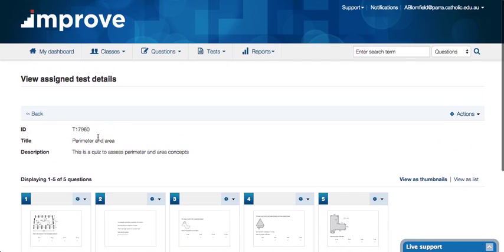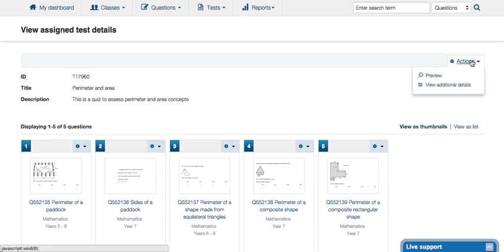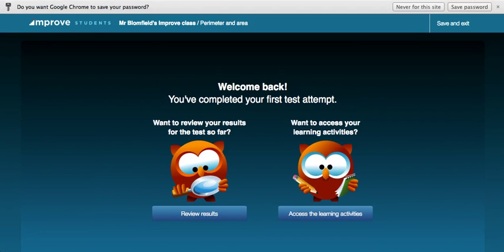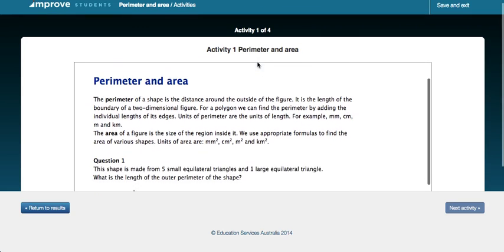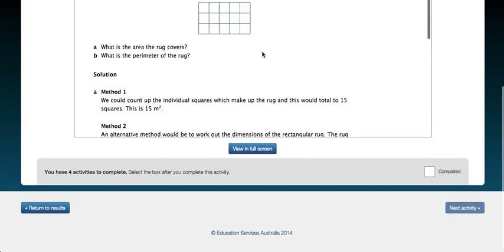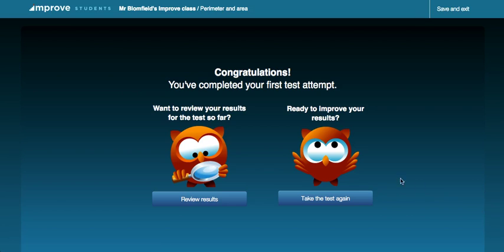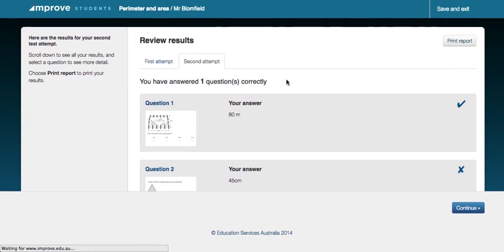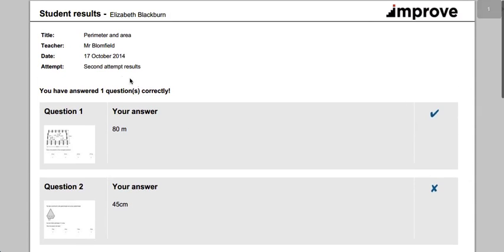Improve running a test